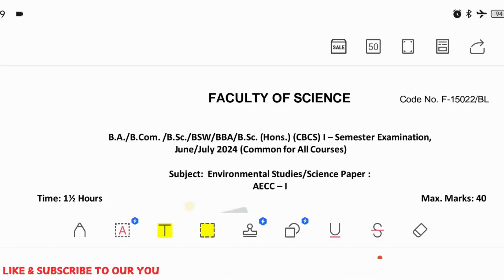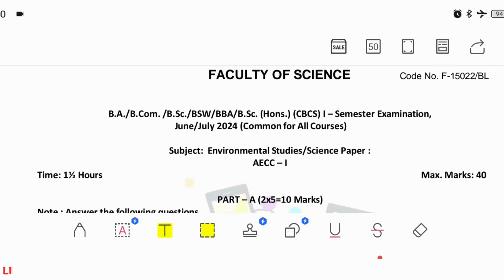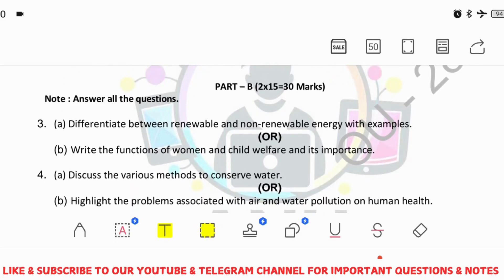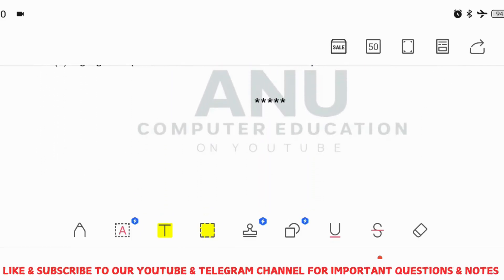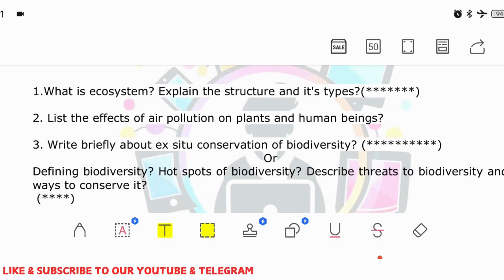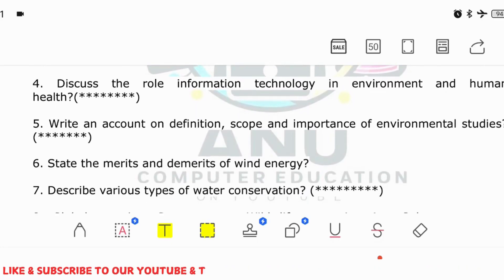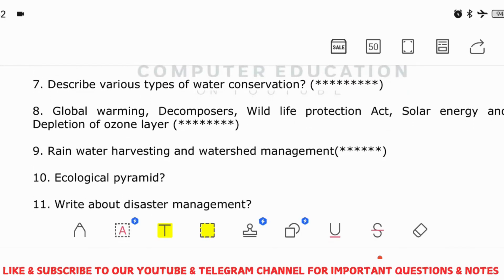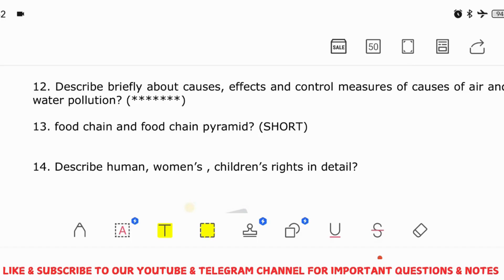EVS IMPORTANT QUESTIONS 2024 || BCOM || BBA || BSC || BA || BSW || OU || KU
ENVIRONMENTAL STUDIES IMPORTANT
QUESTIONS 2024

OU EXAM

Notes

evs imp questions
evs bcom important questions
evs sem 1 important questions
evs sem 2 important questions
bcom evs important questions
BSC evs important questions
programming IN C important questions
programming IN C important
ou environmental studies important questions
ou evs important questions
ku evs important questions
ou bcom first sem fit important questions
ou bcom FIT
# BSC PROGRAMMING IN C
pu PROGRAMMING IN C
palamuru university Fit
kakatiya university BSC SEM 1 PROGRAMMING IN C
jntu PROGRAMMING IN C
su fit important questions
bcom fit important questions
bcom 1st year 1sem fit important questions
mahatmagandhi university evs